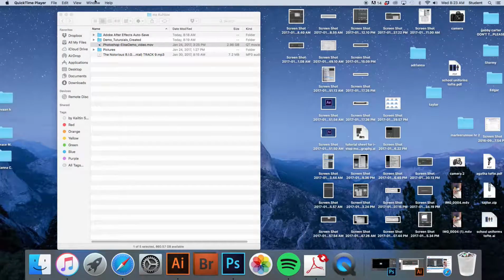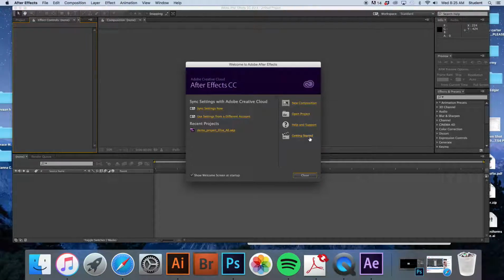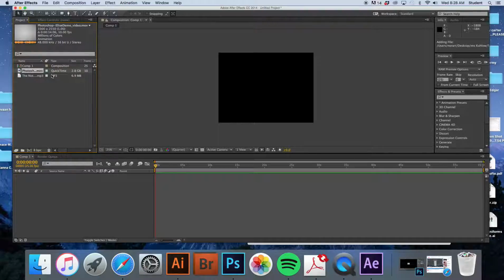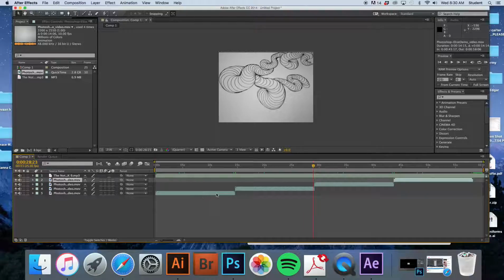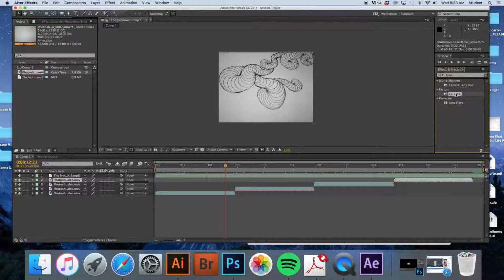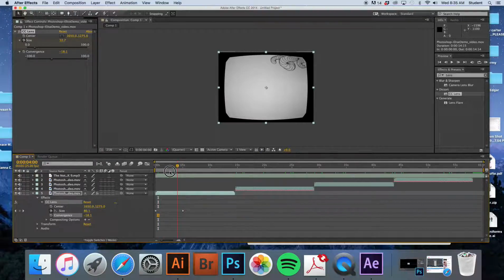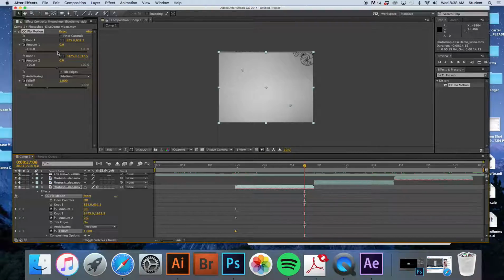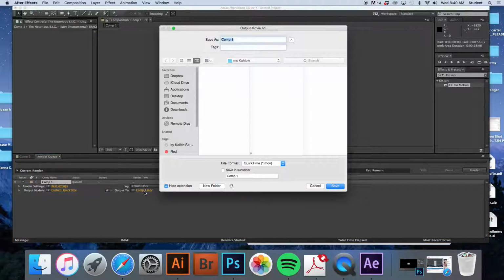Applying Effects to Your Photoshop Video in After Effects